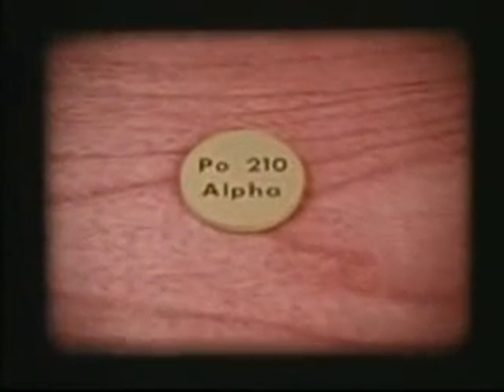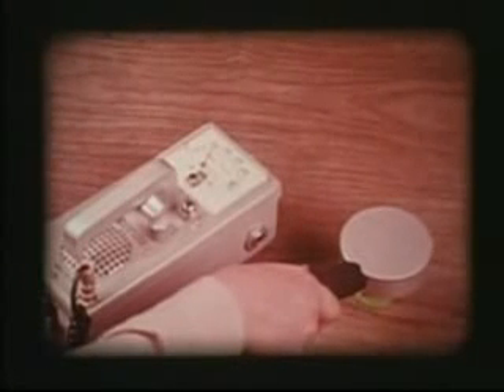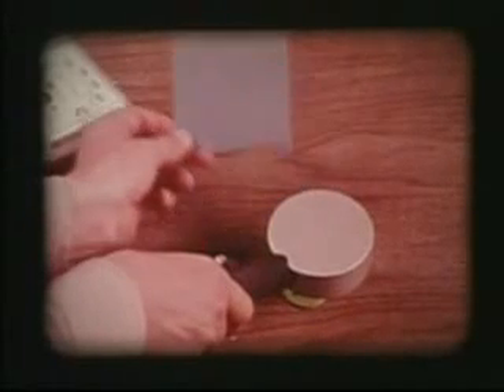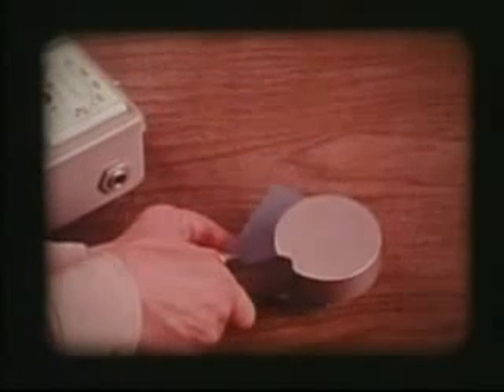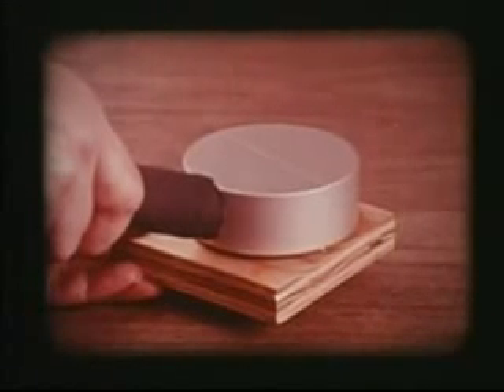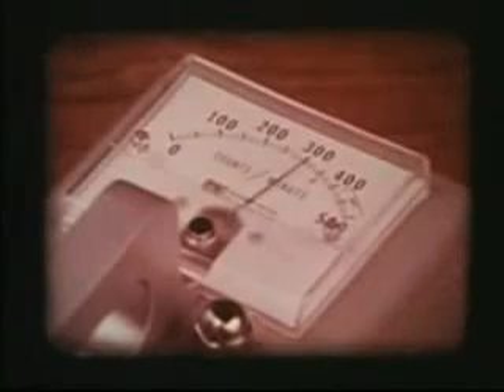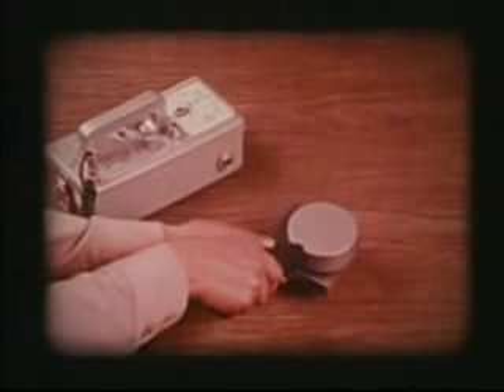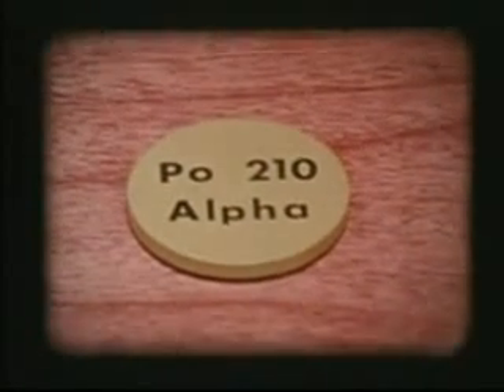Straling verklaard Alpha Beta Gamma 1960s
Stralingsdemonstratie uit de jaren '60. Zeer instructief, ook voor wat betreft het verschil in veiligheidsmaatregelen. Doordringend vermogen van alpha, bèta en gammastraling mooi gedemonstreerd.